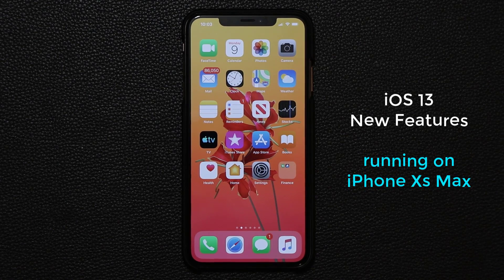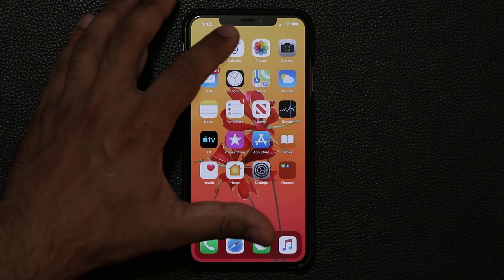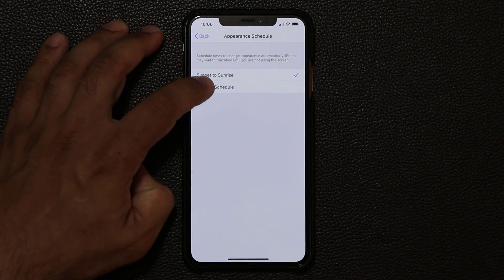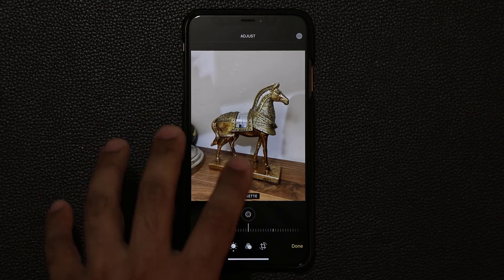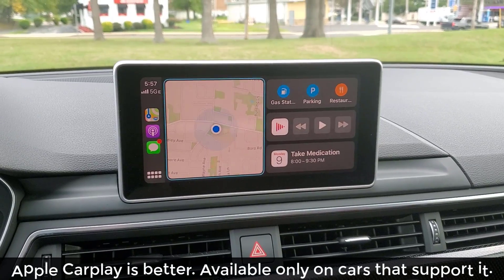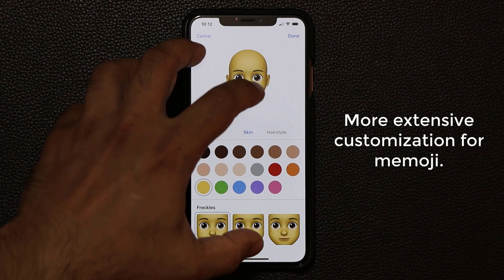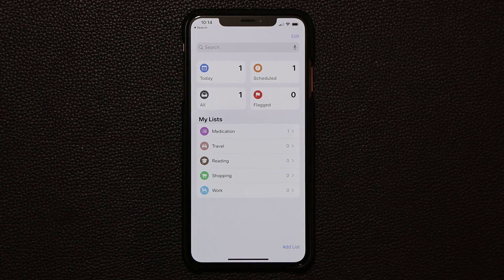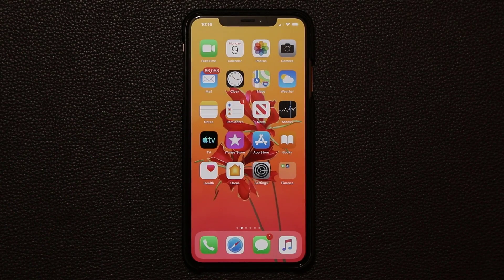iOS 13 running on iPhone Xs Max - New Features (same on iPhone 11 Pro)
iOS 13 will be released on September 19th.

In this video, we will look at a the new features of iOS 13 running on an iPhone Xs Max. These same features will also be present on the iPhone 11 Pro and Pro Max.

iOS 13 brings a bunch of cool features to the iPhone Xs Max including the Dark Mode, new and updated apps, enhanced memoji's and such.

Companies can send product to the following address:

Attn: SAKITECH
135 S Springfield Rd. Unit #681